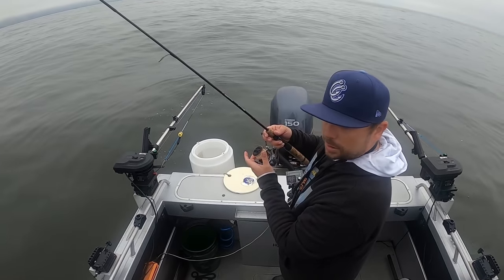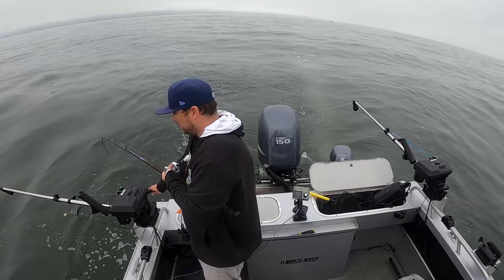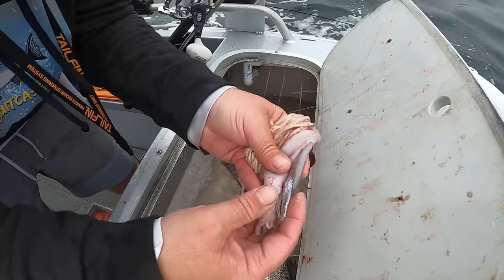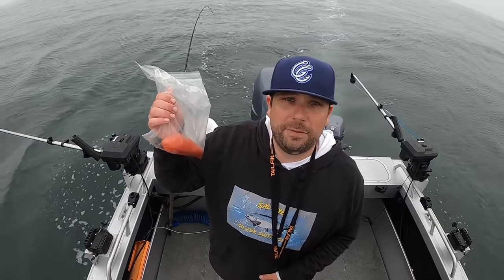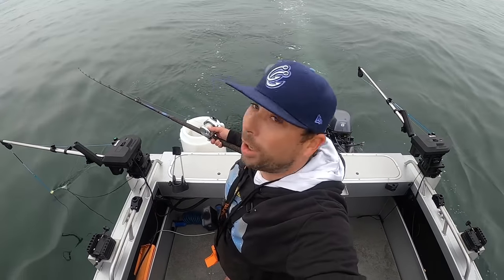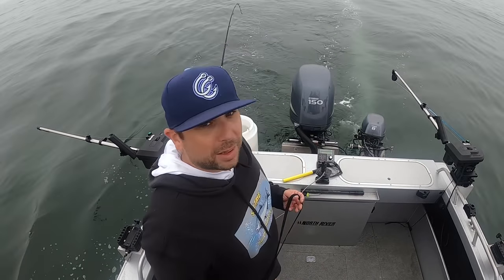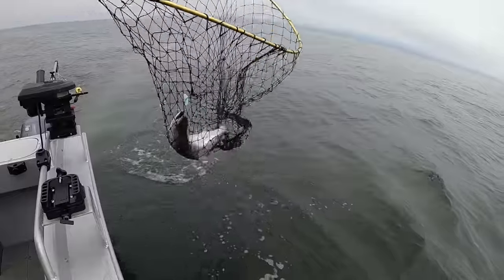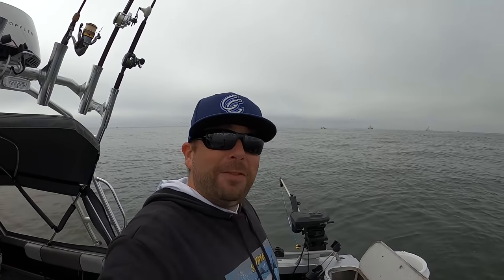Salmon Trolling Outside GGB | HUGE School White Seabass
This video was filmed outside of the Golden Gate Bridge in San Francisco, CA in September 2021.  I thought it was just another normal day of salmon fishing.  I went out solo, got my quick limit of salmon on the troll.  I had made several salmon videos in a row so decided I would hold off on making the video until the start of the 2022 salmon season to pump us all up.  What I didnt know is I went through a huge school of white sea bass.  The most prized fish on the California coastline.  if I would of know, I would of gone out the next day in search of this school.  But its 6 months later and I can only dream what could of been.

I wish everyone GOODLUCK this salmon season.  I hope to see you all out there.  Give me a wave when you see me!